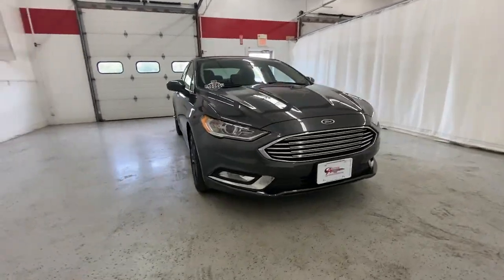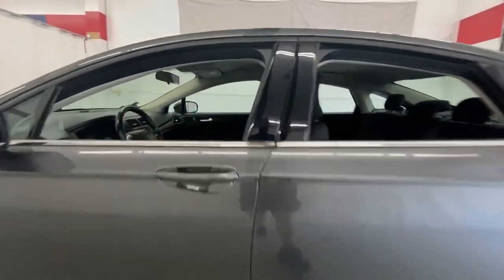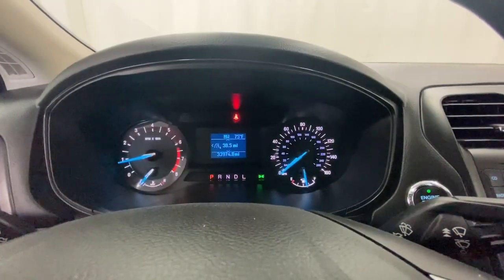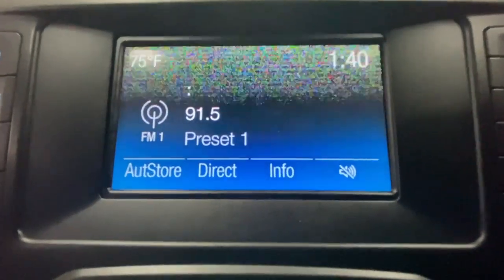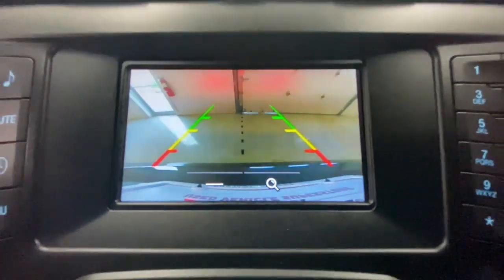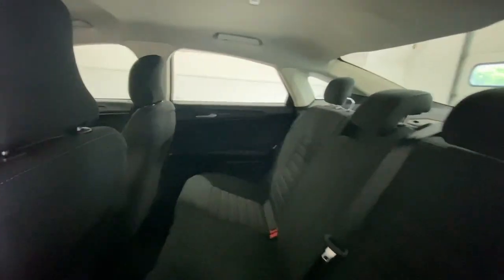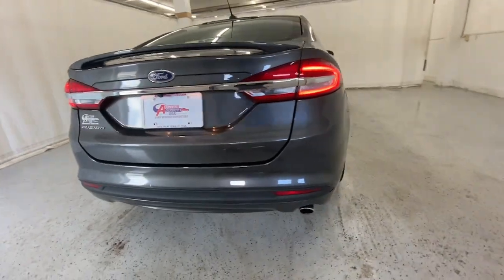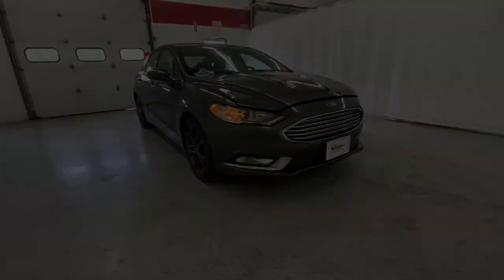2018 Ford Fusion Rochester, Victor, Pittsford, Webster, Spencerport, NY VT46305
Magnetic Metallic Used 2018 Ford Fusion S available in Rochester, New York at Auction Direct USA Rochester. Servicing the Victor, Pittsford, Webster, Spencerport, NY area.

Bluetooth, Backup Camera, Remote Keyless Entry, Steering Wheel Mounted Audio Controls, USB Port, Alloy Wheels. This vehicle has a clean, one-owner CARFAX history report and gets 32 miles per gallon on the highway!!
ENGINE: 2.5L IVCT  (STD),Front Wheel Drive,Power Steering,ABS,4-Wheel Disc Brakes,Brake Assist,Brake Actuated Limited Slip Differential,Aluminum Wheels,Tires - Front All-Season,Tires - Rear All-Season,Temporary Spare Tire,Power Mirror(s),Rear Defrost,Intermittent Wipers,Variable Speed Intermittent Wipers,Daytime Running Lights,Automatic Headlights,AM/FM Stereo,CD Player,MP3 Player,Steering Wheel Audio Controls,MP3 Player,Bluetooth Connection,Telematics,Auxiliary Audio Input,Smart Device Integration,Requires Subscription,Pass-Through Rear Seat,Rear Bench Seat,Adjustable Steering Wheel,Trip Computer,Power Windows,Keyless Start,Keyless Entry,Power Door Locks,Cruise Control,A/C,Cloth Seats,Bucket Seats,Driver Adjustable Lumbar,Driver Vanity Mirror,Passenger Vanity Mirror,Driver Illuminated Vanity Mirror,Passenger Illuminated Visor Mirror,Floor Mats,Keyless Start,Power Windows,Power Door Locks,Trip Computer,Security System,Immobilizer,Traction Control,Stability Control,Traction Control,Front Side Air Bag,Tire Pressure Monitor,Driver Air Bag,Passenger Air Bag,Front Head Air Bag,Rear Head Air Bag,Passenger Air Bag Sensor,Knee Air Bag,Driver Restriction Features,Child Safety Locks,Back-Up Camera